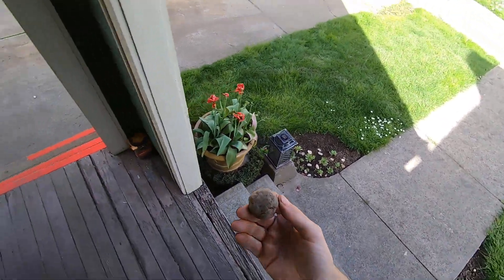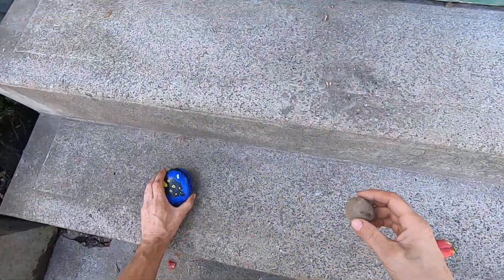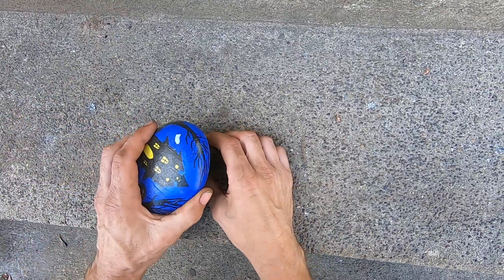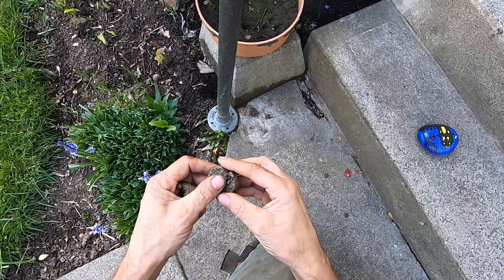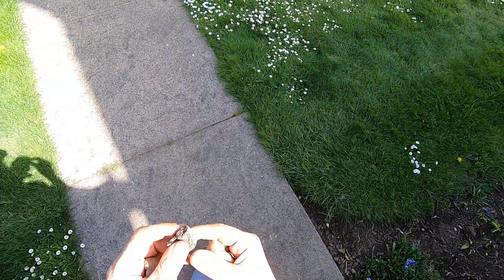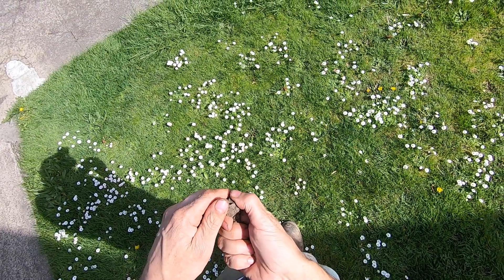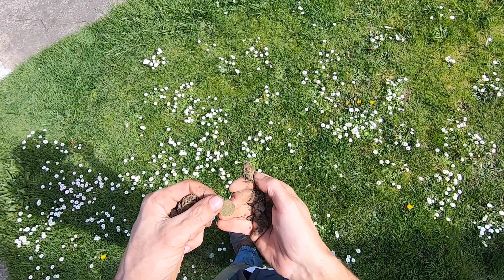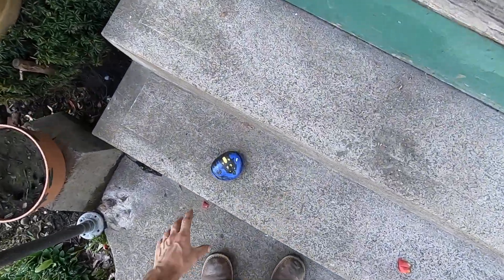The forgotten coin ball!! Lets crack it open.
This ball may have been in my finds pile for years!!